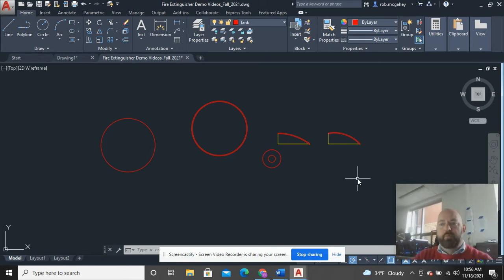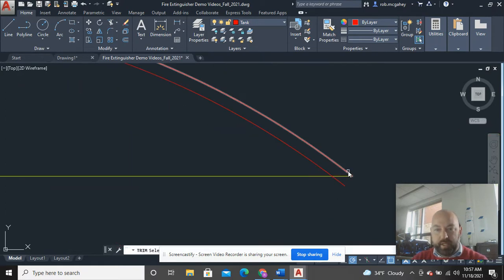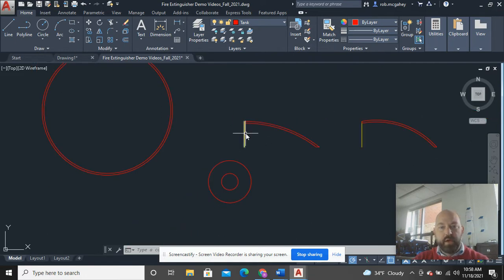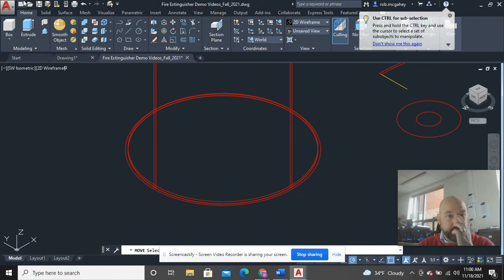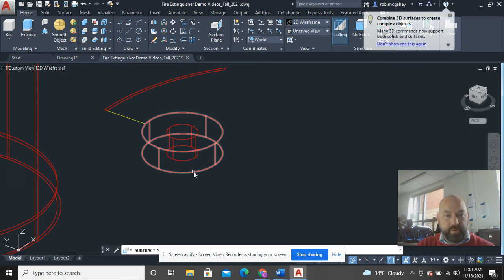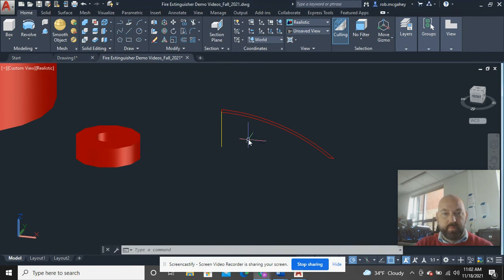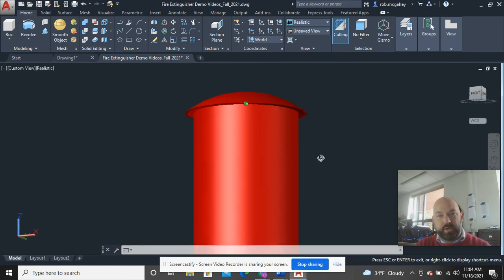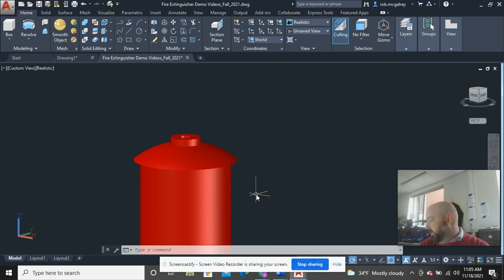Fire Extinguisher Tank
This video utilizes the Extrude, Revolve, and 3D rotate tools to construct a 3D modeled tank from 2D shapes